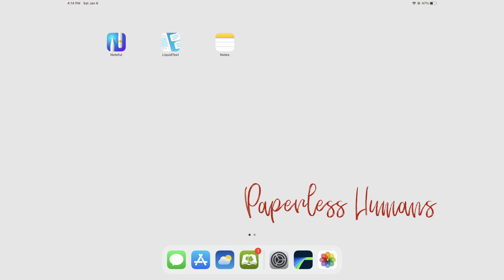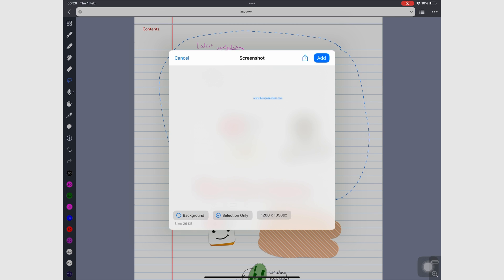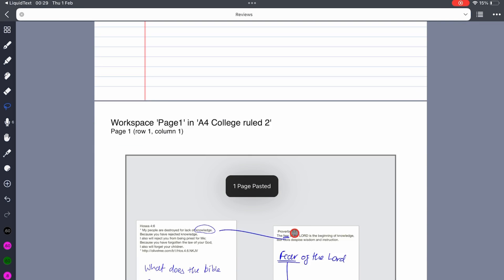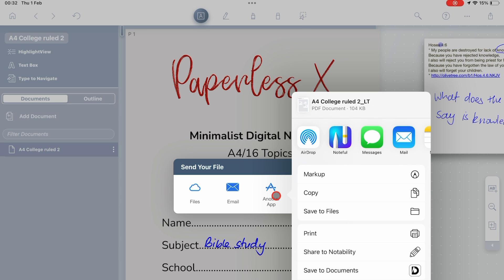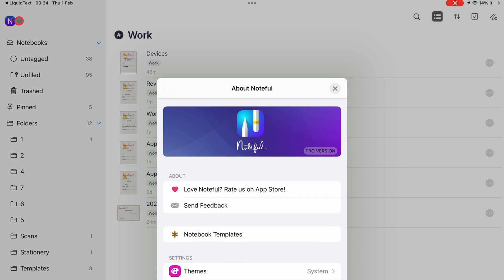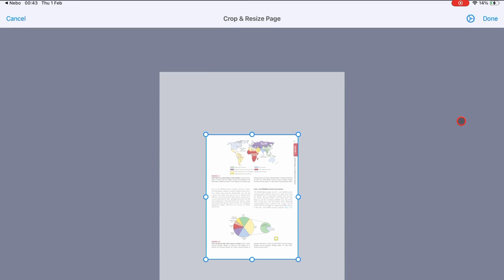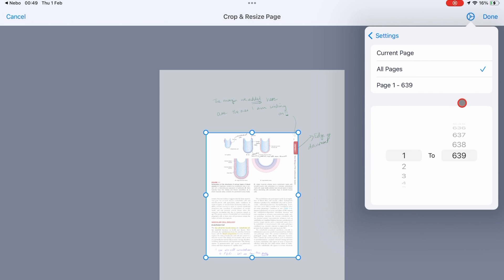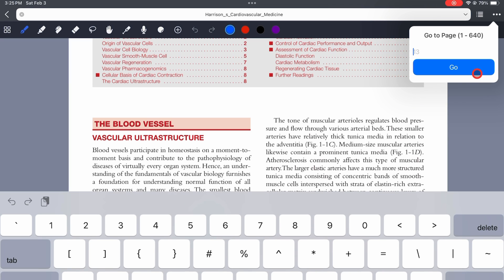#34 Noteful updates (Page Crop and More) | Beginner's Course